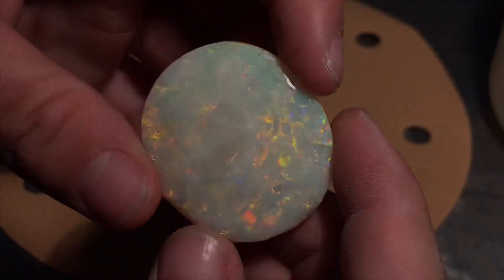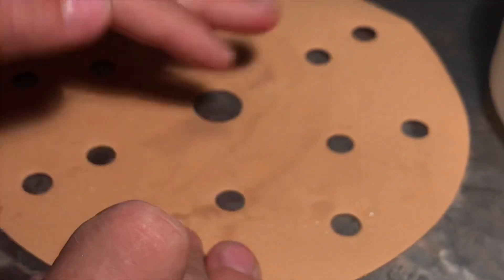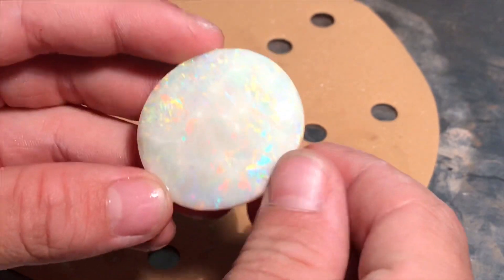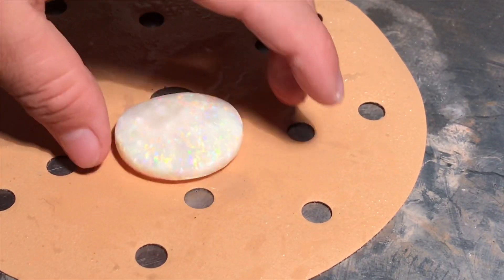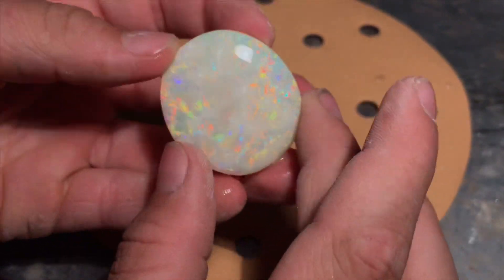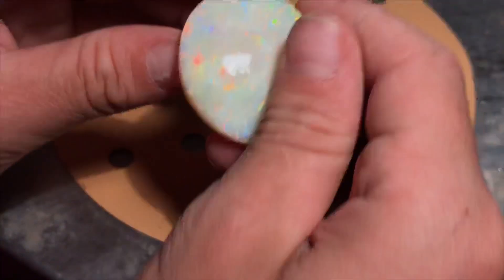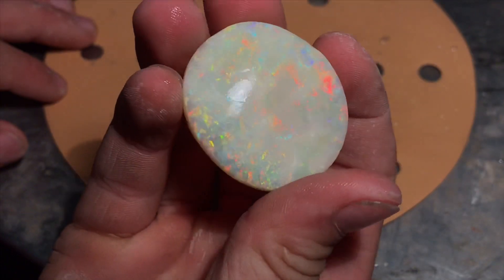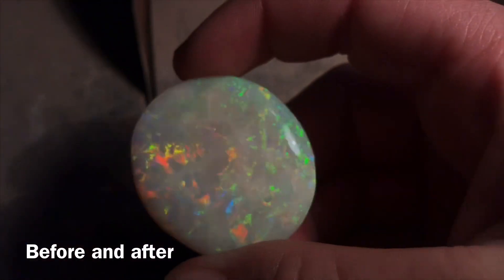Polishing Coober Pedy opal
In this episode of Coober Pedy Opal I polish one of my best opals and it comes out amazing. I tell the back story behind the stone and I really enjoyed cutting it, hope you all enjoy this episode of Coober Pedy Opal.👍😁